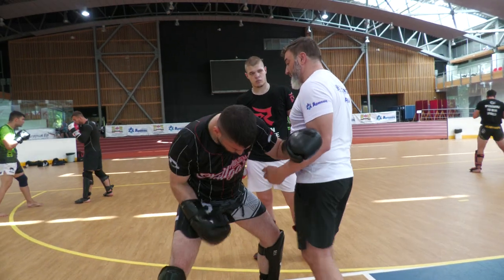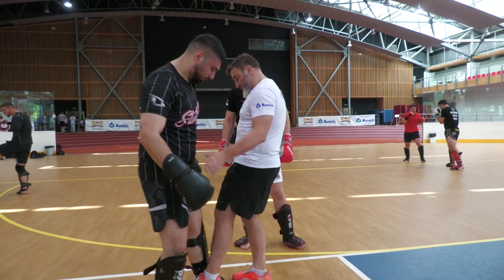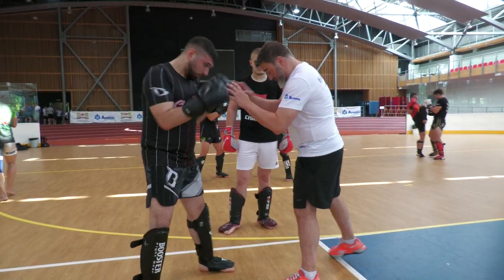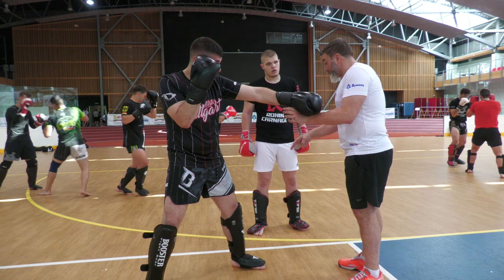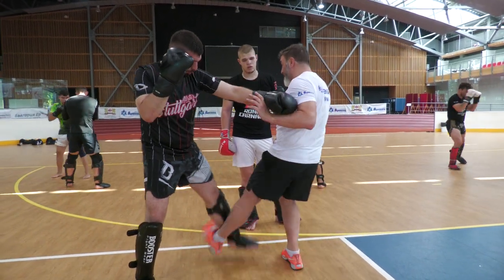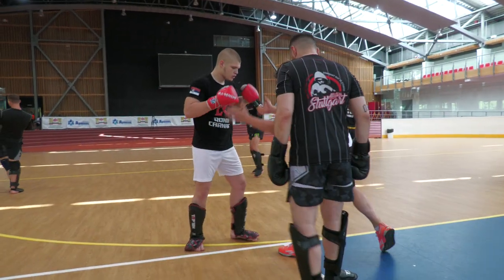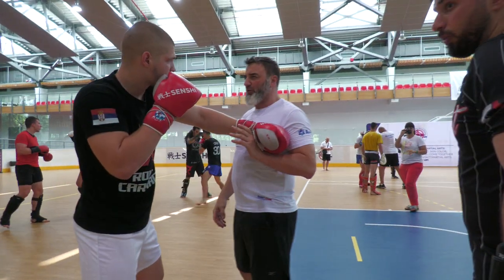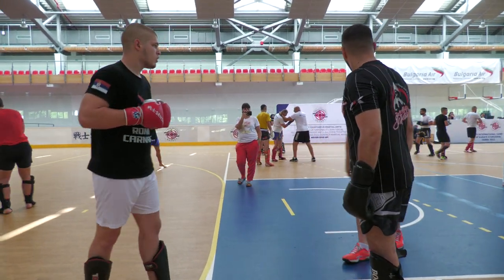Senshi Camp with Shihan Nicholas Pettas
Shihan Nicholas Pettas is the European and World Karate Champion, the last Uchi-deshi of Masutatsu Oyama, K-1 Japan Grand Prix winner, SENSHI ring announcer, Member of the Board of the KWU SENSHI.

SENSHI is a captivating martial arts event that transcends traditional combat sports, blending elements of discipline, skill, and cultural appreciation. Rooted in the ethos of respect and honor, SENSHI showcases elite fighters from various disciplines, including karate, kickboxing, Muay Thai, and mixed martial arts (MMA). Held in prestigious arenas, each SENSHI event delivers an electrifying atmosphere as athletes demonstrate their prowess and dedication in the ring.

Our hashtag